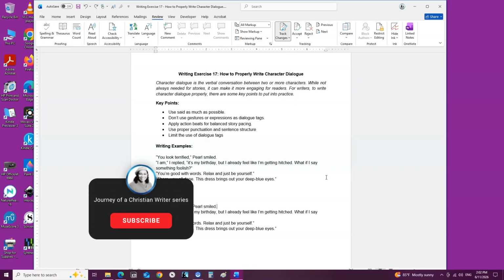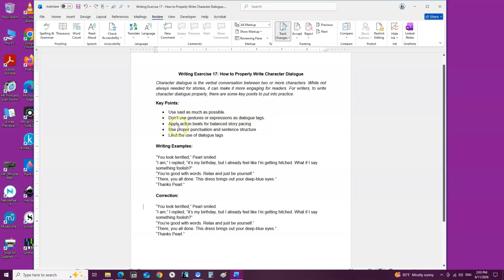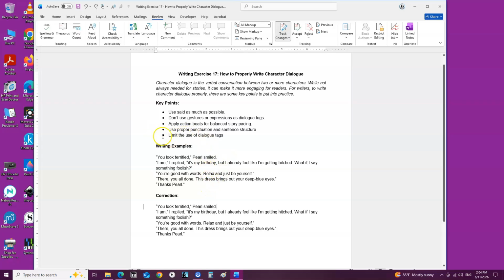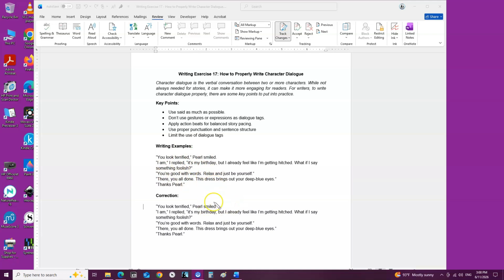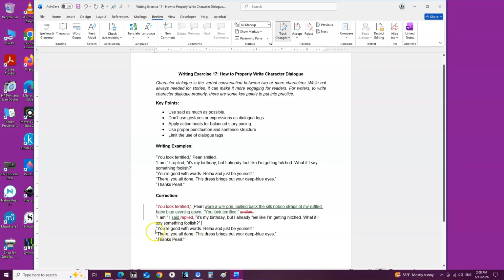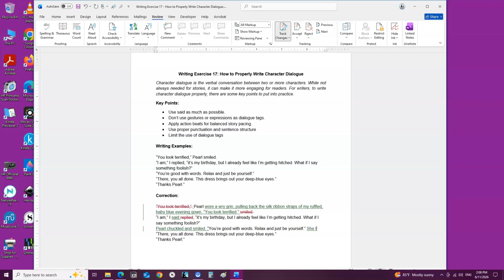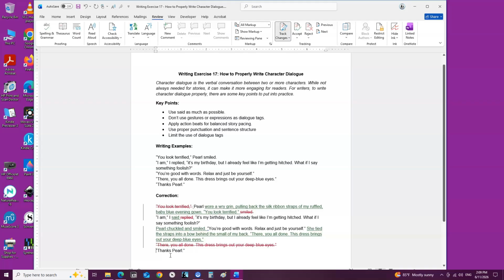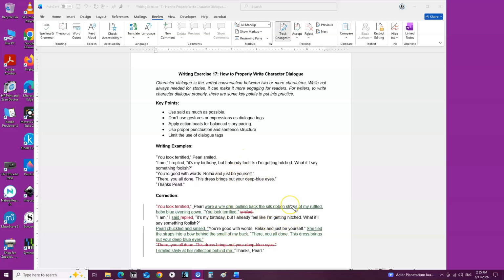TUTORIALS // Lesson 35: How to Properly Write Character Dialogue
Video Overview:
Writing character dialogue is a bit confusing for some beginner writers, but one of the most effective ways to make characters and stories come alive for readers. But how do writers properly write character dialogue? Watch this video to find out more.